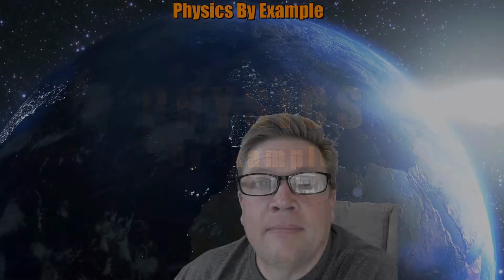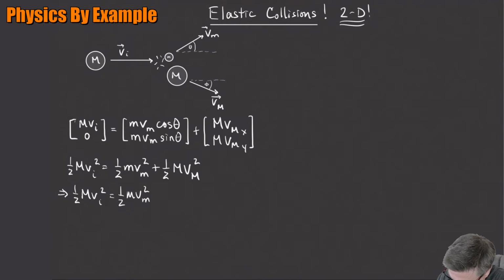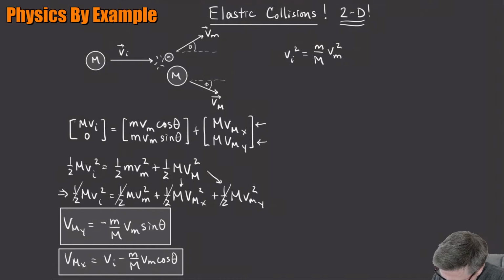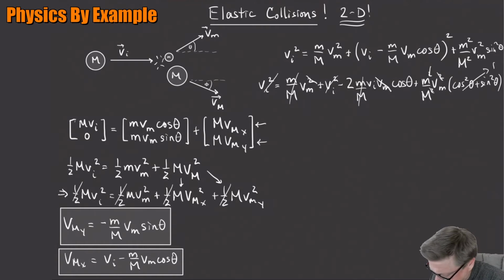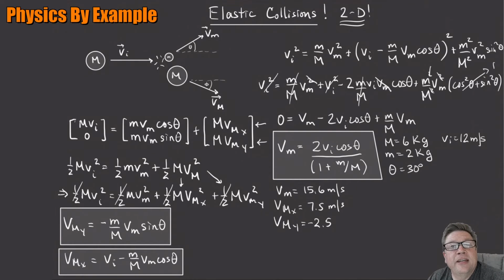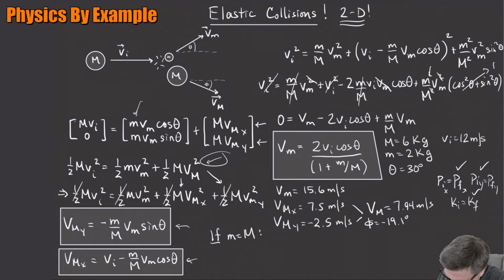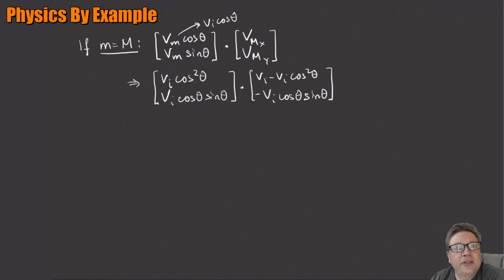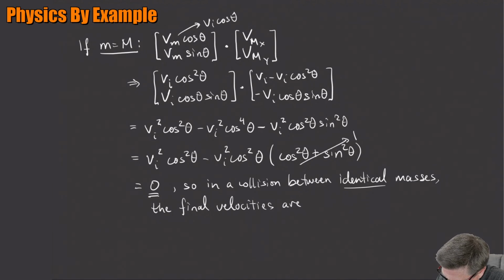Unit 9 Problem 3 - Elastic Collisions - 2D Collisions; Identical Mass Collisions are Perpendicular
Now we conserve momentum *vectors* in 2D as well as kinetic energies to solve a general case of collisions between different masses.  Then we take the general case, and setting the masses equal, prove that the angle between the final velocities is *always* 90 degrees, which is very cool.

Planned Units in this series will cover a typical Engineering Physics curriculum:

01 -- Units and Vectors
02 -- Kinematics
03 -- Projectiles
04 -- Newton's 2nd Law
05 -- Accelerated Motion
06 -- Work and Kinetic Energy
07 -- Potential Energy
08 -- Conservation of Momentum
09 -- Elastic Collisions
10 -- Moment of Inertia
11-- Rotational Dynamics
12 -- Angular Momentum
13 -- Torque and Equilibrium
14 -- Gravity
15 -- Springs and Oscillations
16 -- Waves
17 -- Ideal Gas Law
18 -- Thermal Energy
19 -- First Law of Thermodynamics
20 -- Second Law of Thermodynamics

21 -- Electric Fields
22 -- Electric Forces
23 -- Continuous Charge Distributions
24 -- Gauss' Law
25 -- Potential
26 -- Capacitance
27 -- Current and Resistance
28 -- DC Circuits
29 -- Magnetic Fields
30 -- Current Loops
31 -- Magnetic Forces
32 -- Ampere's Law
33 -- Faraday's Law
34 -- Inductance
35 -- AC Circuits
36 -- Electromagnetic Waves
37 -- Intensity and Radiation Pressure
38 -- Interference
39 -- Diffraction
40 -- Reflection/Refraction